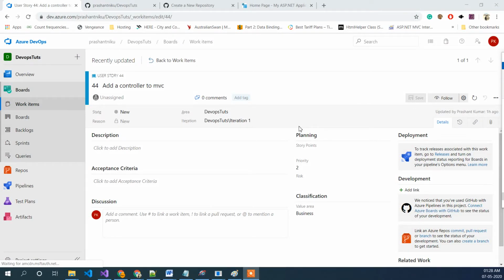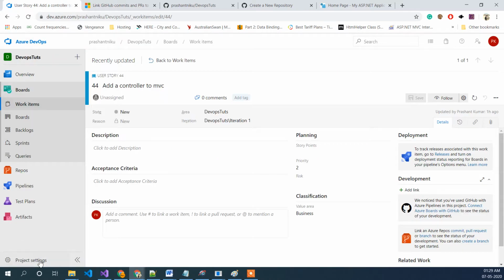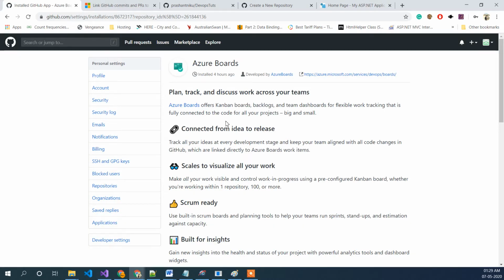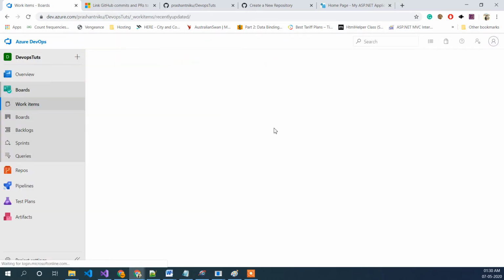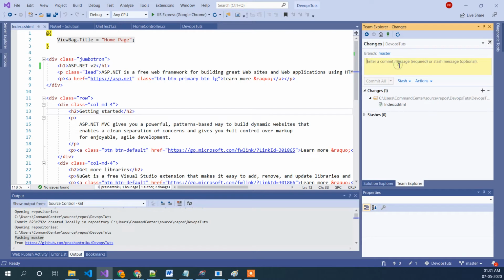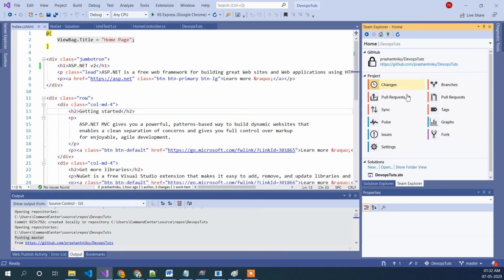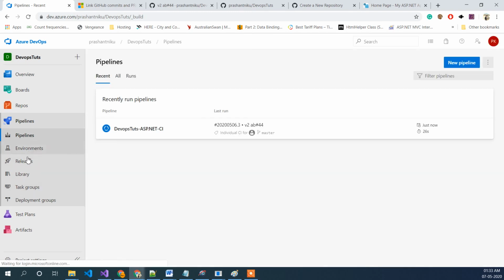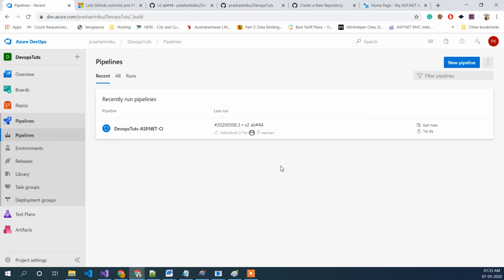Azure Devops with Github Part 5 - Linking github commit id to azure devops work item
Steps to follow:

Step 1: Create a story or choose existing story

Step 2: Add github connection with azure board

Step 3: Go to project settings

Step 4: click on Github connections

Step 5: Do a commit with ab#storyId

Step 6: Push master to server

Step 7: Click on link to details of commit